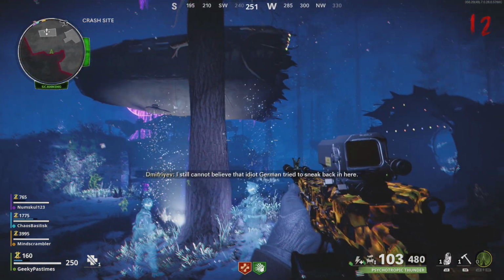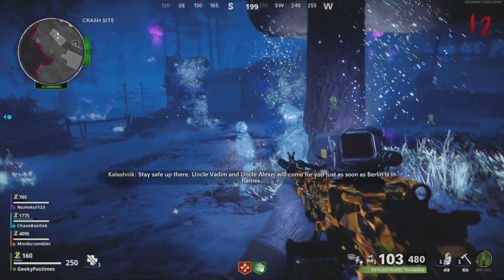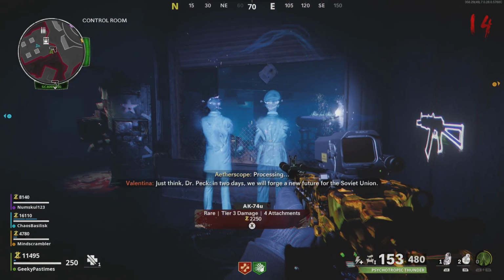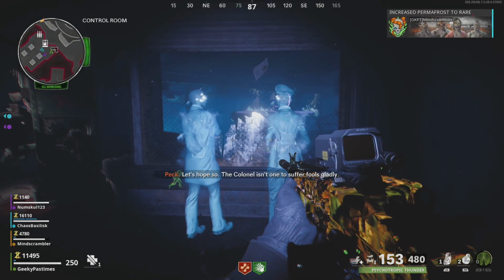Call of Duty Zombies - New Ghosts in Die Maschine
A guide on how to find the last five spectral reflections or 'ghosts' in Die Maschine on Call of Duty Black Ops Cold War. All week we were missing five of these despite searching the whole map, but Treyarch fixed them today so now you can grab this calling card and complete all of the reflections in your challenges.